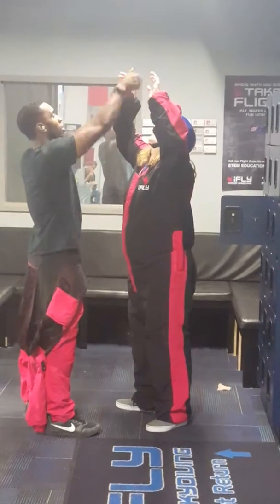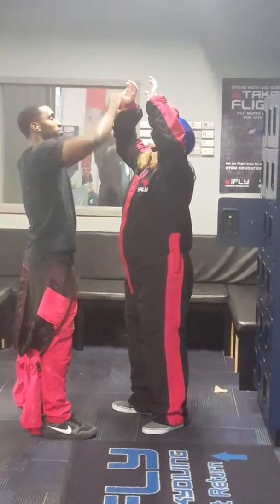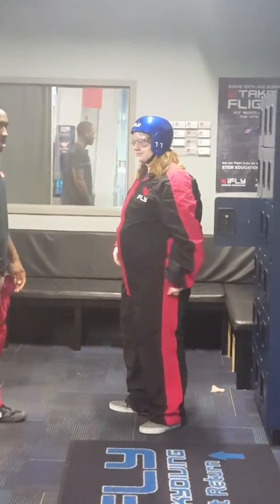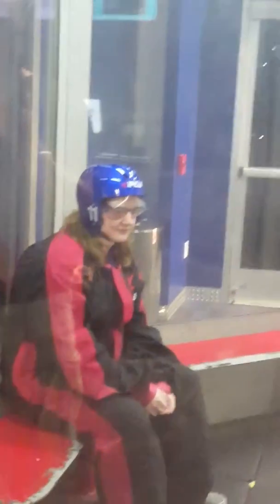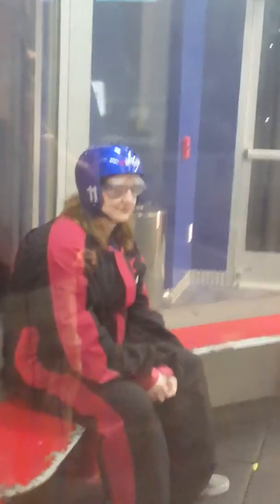Indoor skydiving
Exactly what it says on the tin